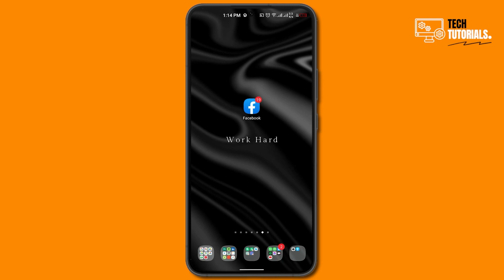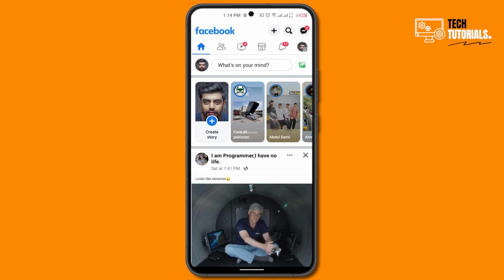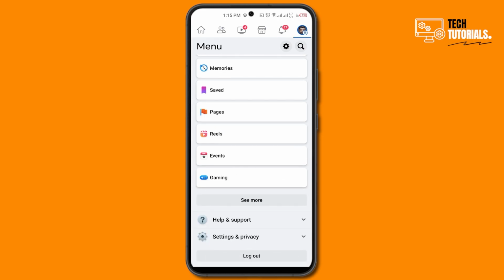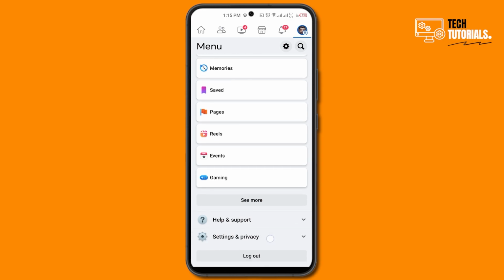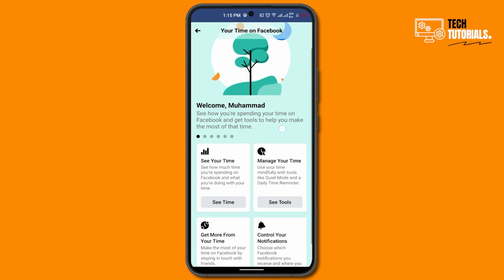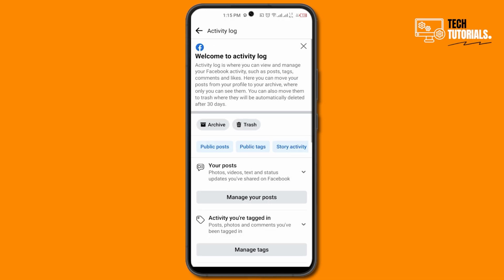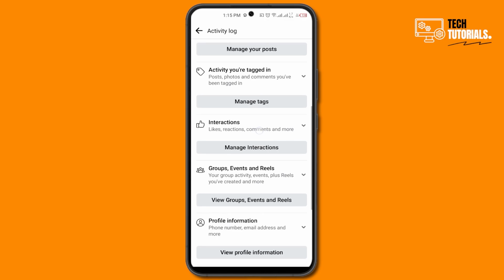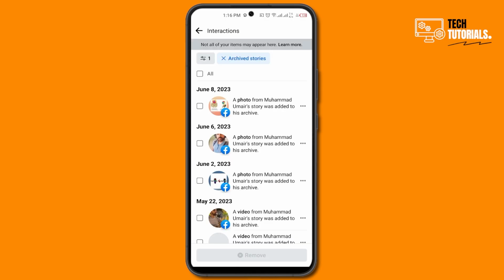How To See Archived Stories on Facebook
Welcome to our YouTube video guide on Facebook Story Archive! If you're wondering how to access and view your story archive on Facebook, you've come to the right place. In this tutorial, we'll walk you through the step-by-step process of finding and accessing your story archive on Facebook.

📚 Learn how to access and view your story archive on Facebook
✅ Understand the importance and benefits of utilizing the story archive feature
✅ Discover how to enable the story archive feature on your Facebook account
✅ Find out how to locate and view your archived stories on Facebook
✅ Learn tips and tricks for managing your story archive effectively

💡 Facebook stories are a great way to share moments with your friends and followers. But what happens when the stories disappear after 24 hours? That's where the story archive feature comes in handy. We'll show you how to access your story archive, allowing you to revisit and relive your past stories.

🔍 We'll guide you through the process of enabling the story archive feature on your Facebook account. This ensures that all your future stories are automatically saved in the archive for easy access.

👀 Once the story archive feature is enabled, we'll show you how to find and view your archived stories on Facebook. You'll never have to worry about losing precious memories or valuable content again.

💪 Managing your story archive is just as important as accessing it. We'll share tips and tricks on how to organize and navigate your archived stories effectively, allowing you to find specific stories whenever you need them.

🔒 Worried about privacy? We'll address your concerns and provide insights on how to control the visibility of your archived stories, ensuring that you have full control over who can view them.

🌟 Whether you're an avid Facebook stories user or new to the feature, this tutorial will equip you with the knowledge to make the most out of your story archive on Facebook.